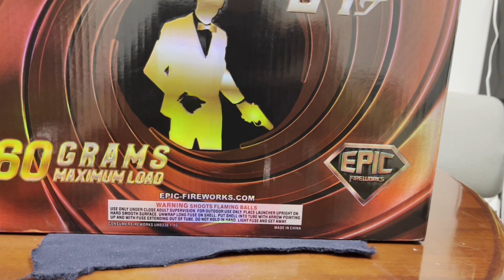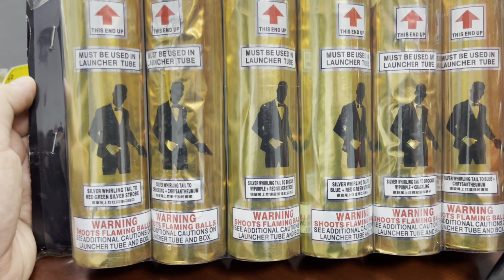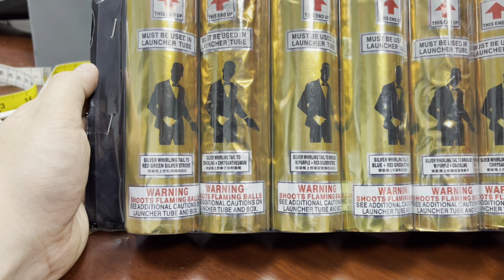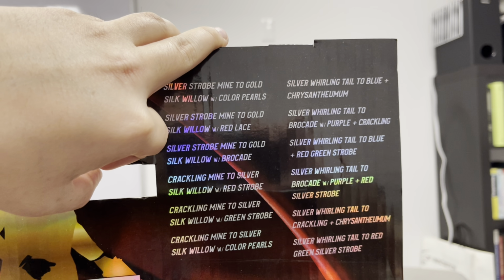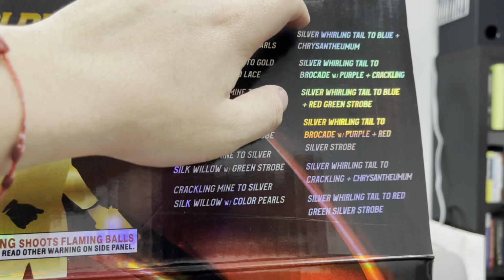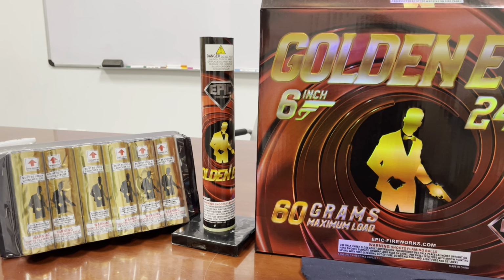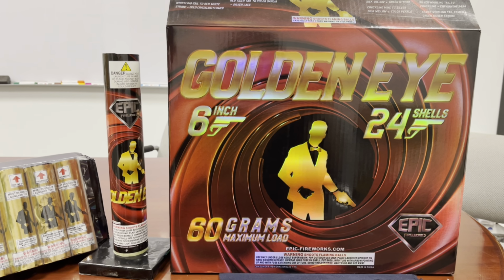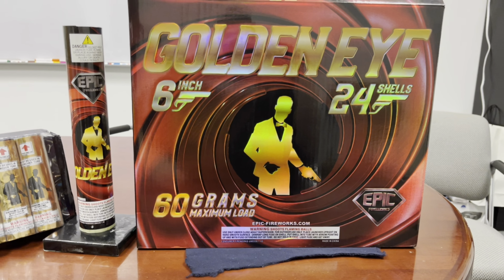Golden Eye Canister Shells by EPIC Fireworks *WOW*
Golden Eye Canister Shells by EPIC Fireworks

Chapters:
intro - 00:00
Description - 00:09
Shooters View - 01:38
Audience View - 03:28

Store : All Occasions Fireworks Store in Milford Pa